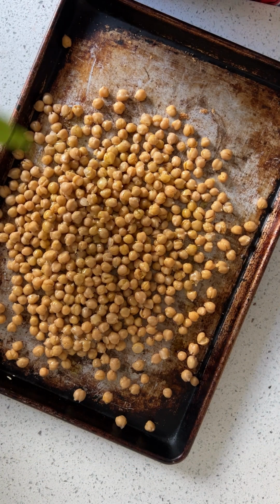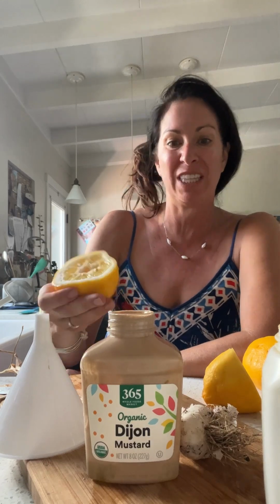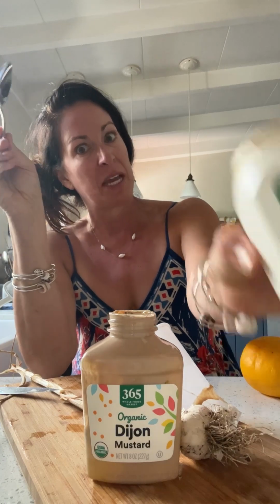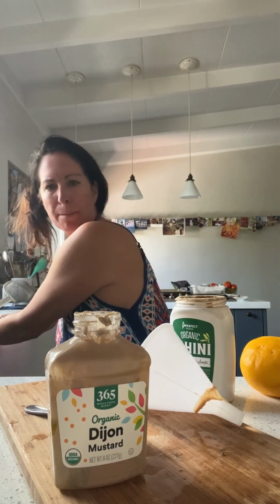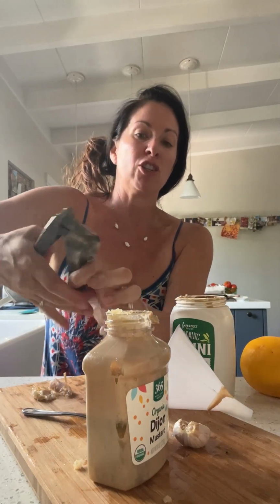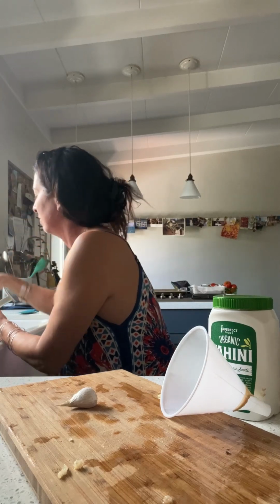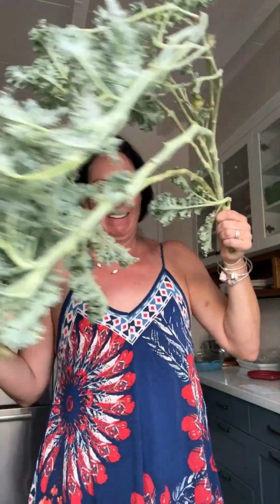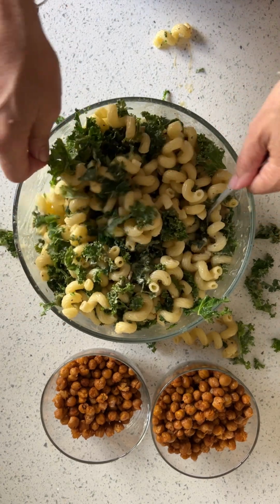Let’s make...kale Caesar pasta salad!!!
1 can of garbanzos, drained
olive oil
2 t. smoked paprika
2 t. salt

curley noodles, boiled and drained
kale, chopped

2-3 T. Dijon mustard
4 T. olive oil
2 T. tahini
juice of one lemon
1/2 t. salt
1/2 t. pepper
3-4 cloves garlic, minced
2 T. nutritional yeast
4 T. water
parmesan

Toss garbanzos with olive oil and seasonings. Bake at 400 until crispy.

Stir kale into warm noodles so the kale can wait a bit. Mix all dressing ingredients together and pour over noodles. Let completely cool before topping with garbanzos and parmesan and serve.